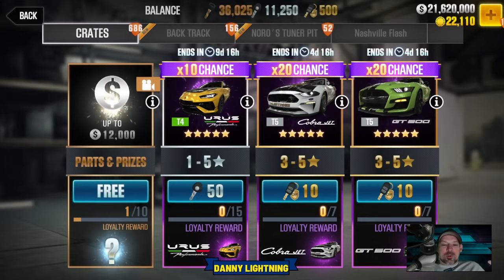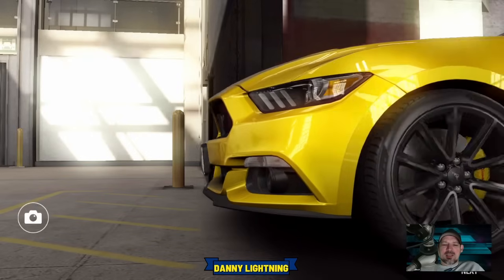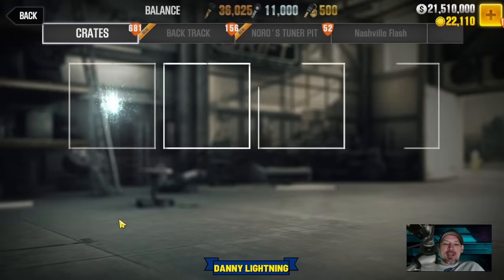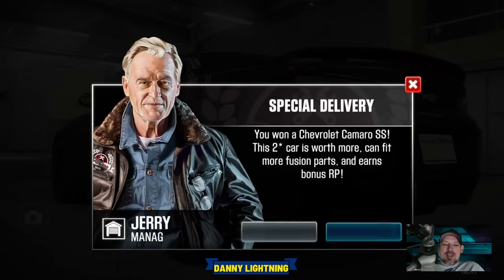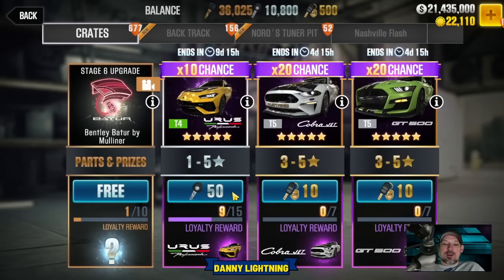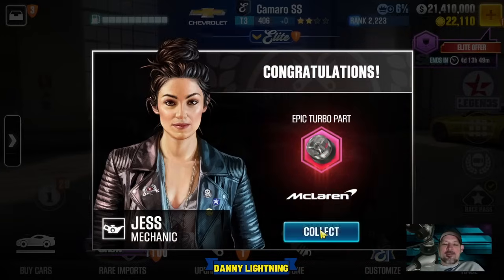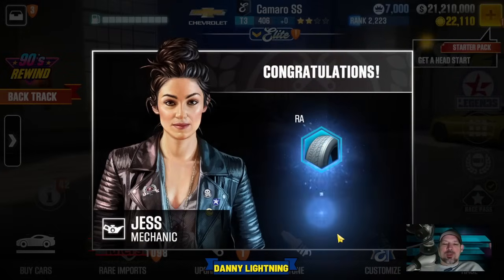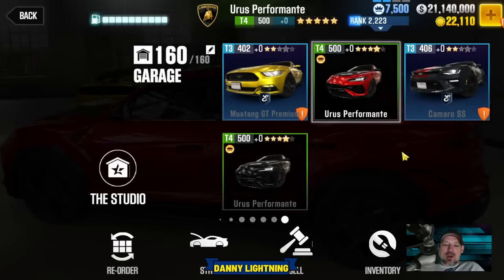Strange CSR2 urus performante silver crate opening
a strange CSR2 csr2 urus performante silver crate opening, silver key opening

Join This Channels Membership To help out and Get A Few Fun Perks too !!, memberships starts at just a couple of bucks.

-Big Thanks to These Youtubers

-Stage 6 Effects Spreadsheet Link. The Info is on Tab 2 of the spread sheet

-Here is one More Stage 6 Effect Spreadsheet, this spread sheet has several different tabs, one Tabe for Each tier